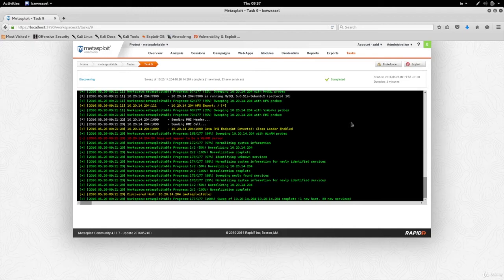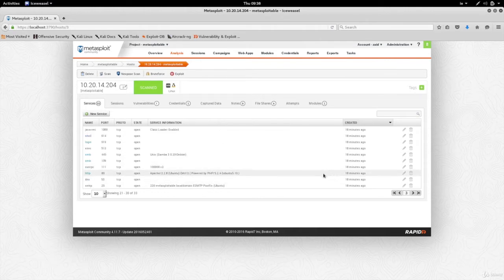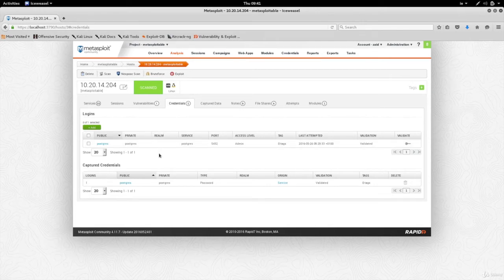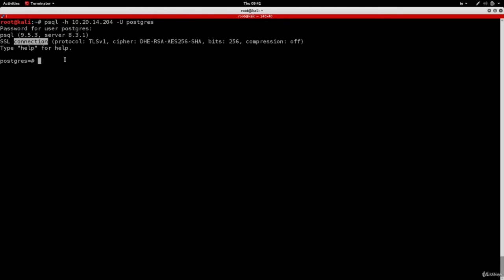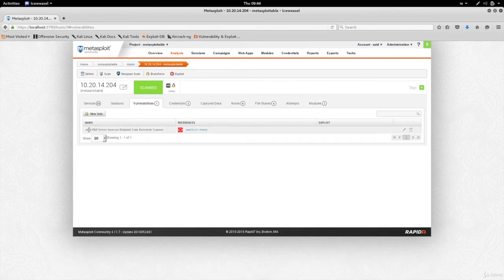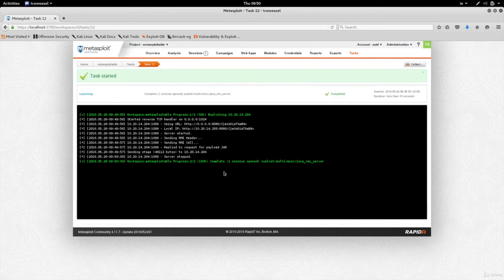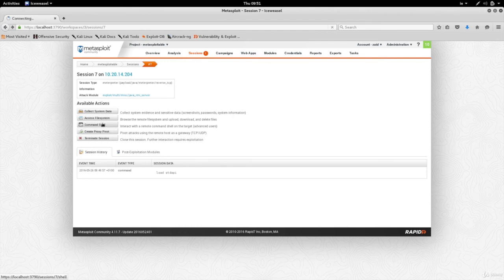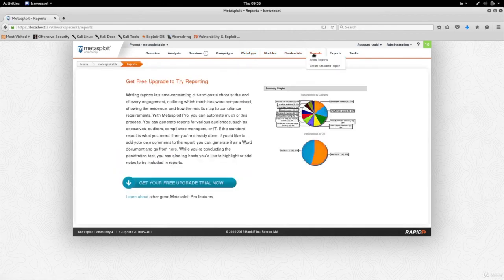MSFC-ANALIZING_scan results& exploiting the target system